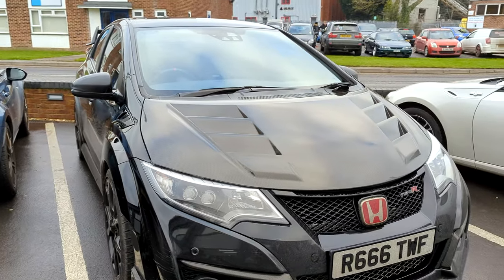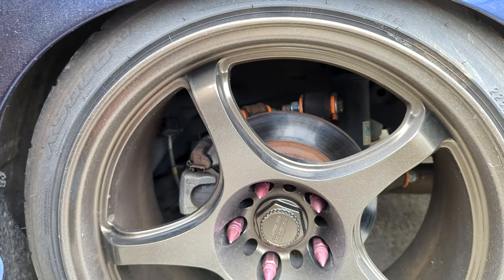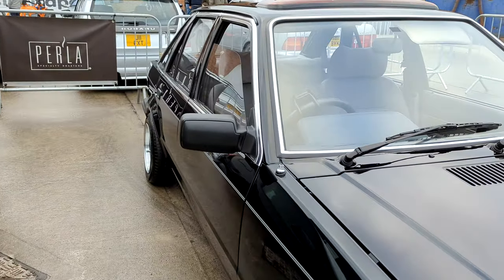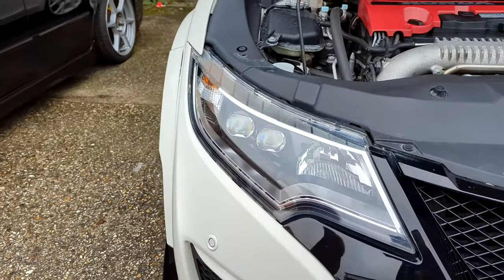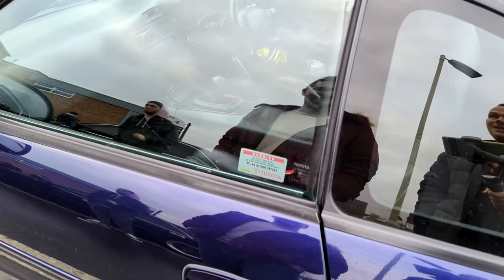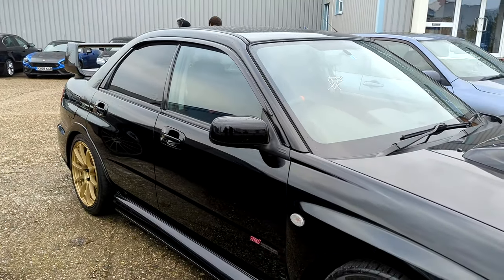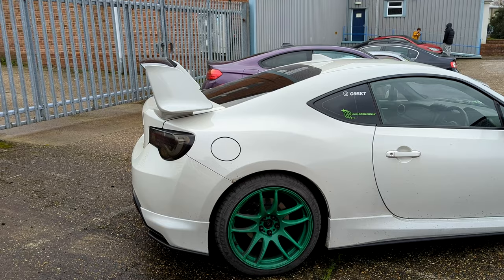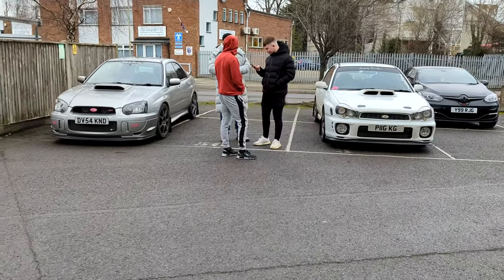Ultra Clean Nissan S14 200sx UK JDM CAR MEET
Ultra Clean Nissan 200sx JDM UK CAR MEET

follow Nick on Instagram - @nick_carnonsense